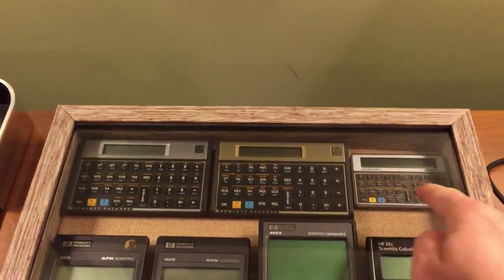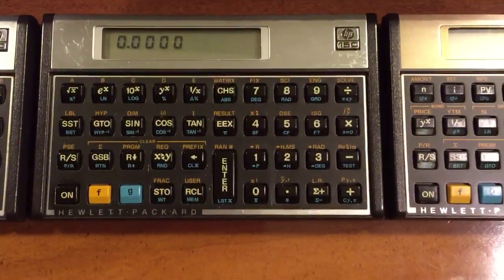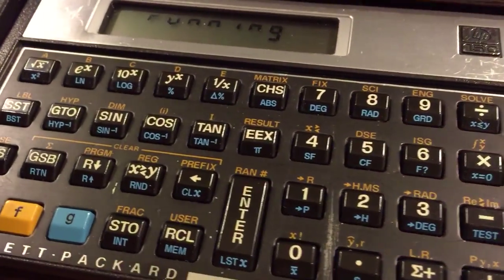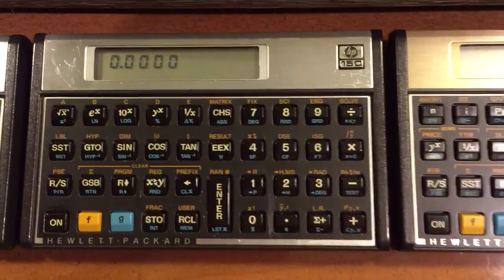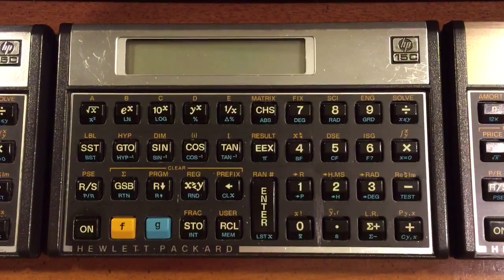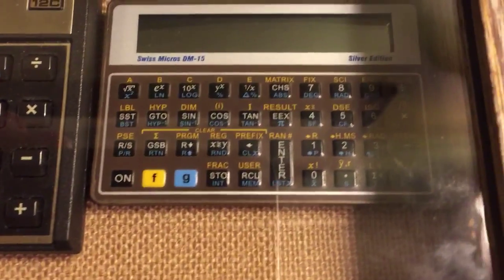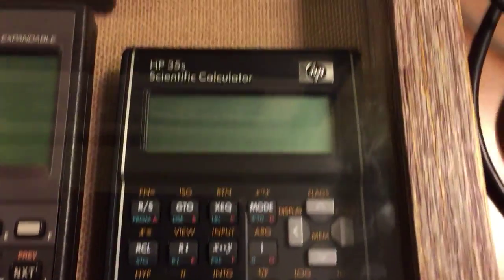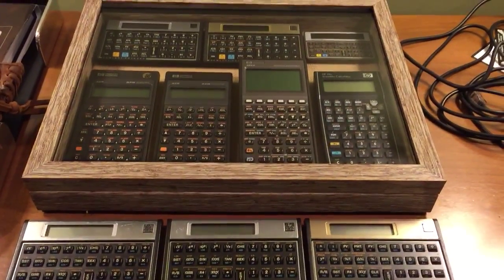Long live HP calculators!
A look at some classic HP calculators. Nerds unite! A few HP 15C's, some 12C's, a Swissmicros DM15, a 32S, a 42S, a 48SX, and a 35S. Yeah, having a calculator collection makes me a geek, so what. Feel the nerdiness, embrace it!!